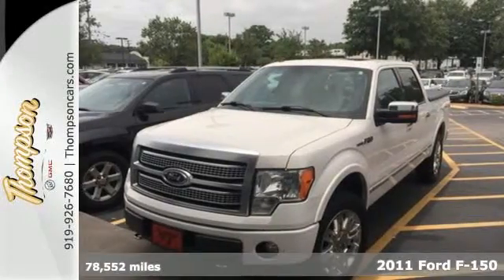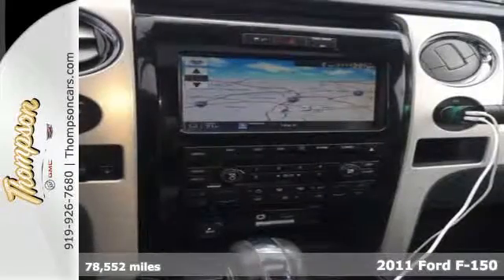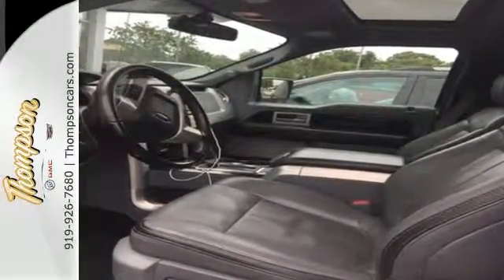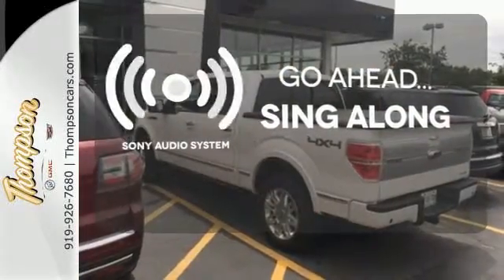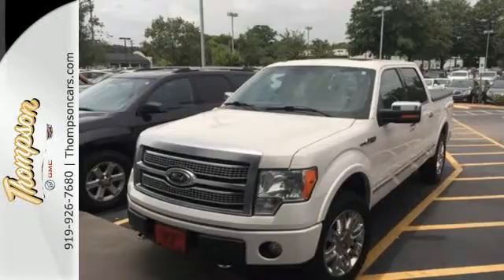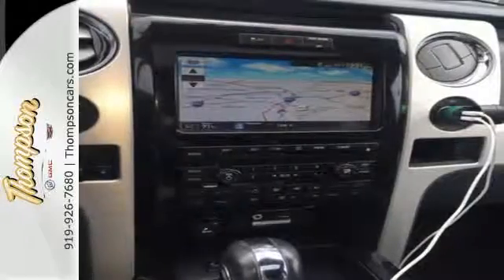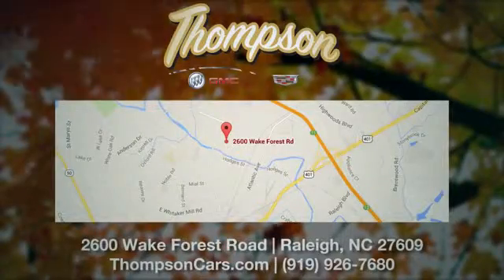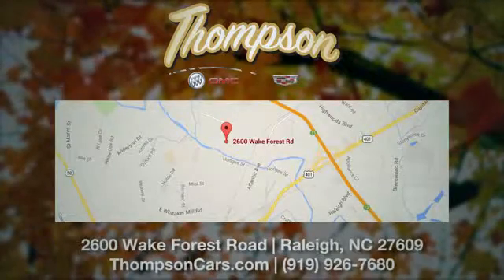Used 2011 Ford F-150 Raleigh NC Durham, NC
Year: 2011
Make: Ford
Model: F-150
Trim: Platinum
Engine: 5.0L V8 FFV
Transmission: 6-Speed Automatic Electronic
Color: White
Mileage: 78552
Stock #: 143645A
VIN: 1FTFW1EF6BFC84178

Address:
2600 Wake Forest Road